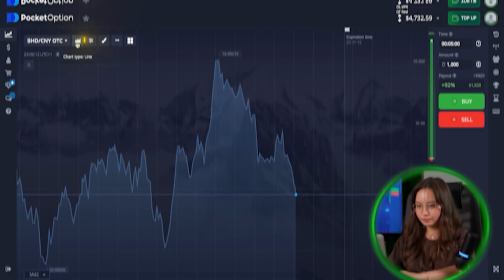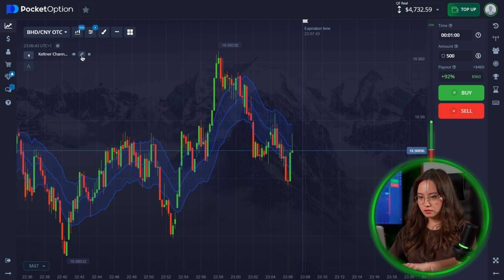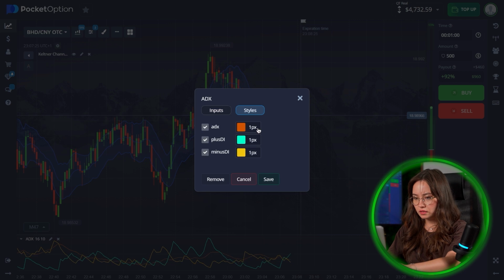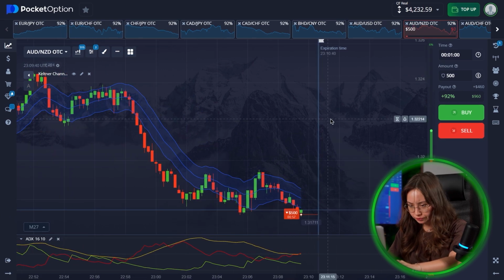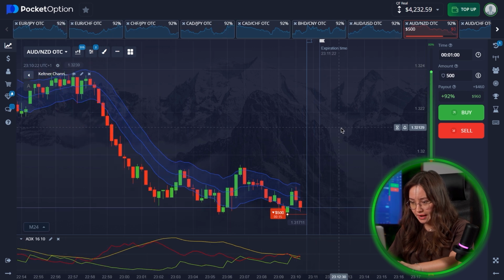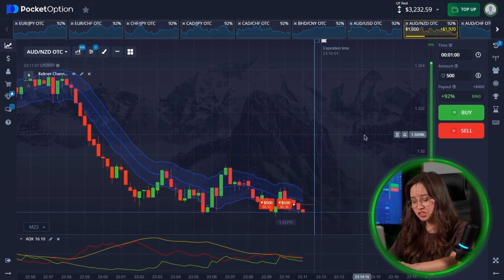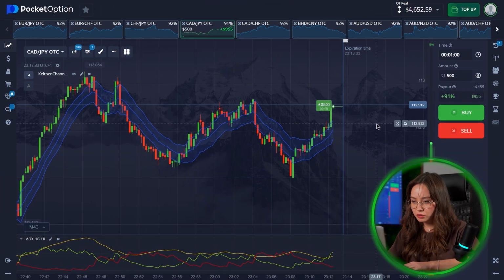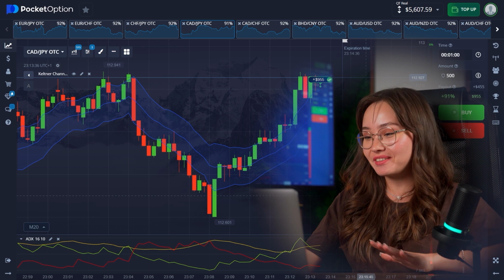BINARY OPTIONS: THE MOST POWERFUL SETUP FOR BEGINNERS AND PROS | Pocket Option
Binary Options trading just got exciting! In this video, I’m showing you a powerful, fast-paced strategy using 15-second candles, 60-second trades, and a combination of ADX, EMA, and Keltner Channel indicators — perfect for both beginners and advanced traders.

You’ll see live trades with $500, real-time decision-making, and emotional highs and lows — yes, we made it! If you're looking for a binary options strategy that actually works in 2025, this video is for you.

✅ What you'll learn:

How to set up your binary options chart with EMA, ADX, and Keltner Channel
How to recognize true trend breakouts and pullbacks
Real examples of call and put trades based on live signals
How to manage risk and recover from losing positions
Tips to avoid common binary trading mistakes

📈 Whether you're trading on Pocket Option or any other binary platform, this setup works with any major currency pair.